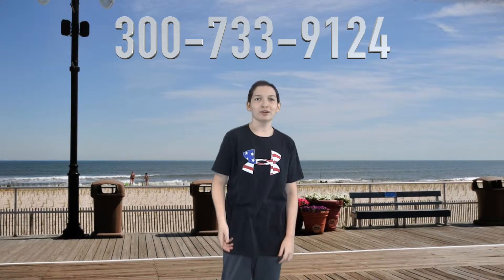Flex Flops - Walsh Q3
This video is about Flex Flops